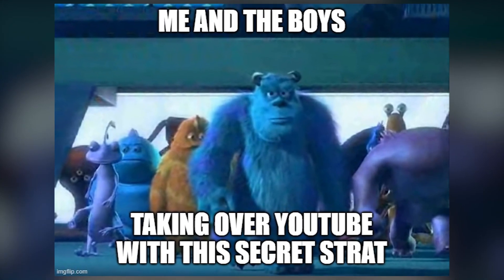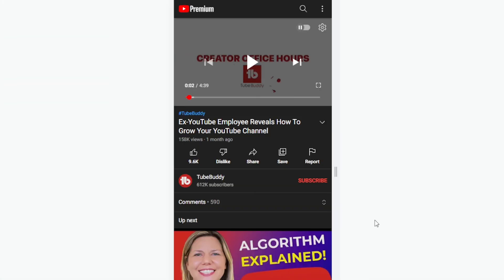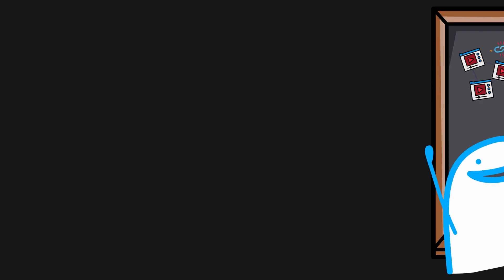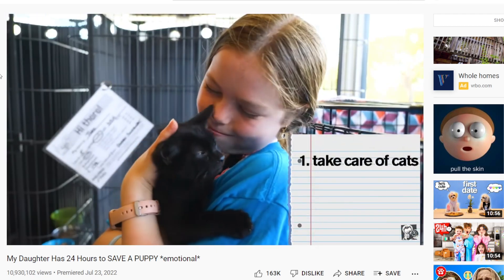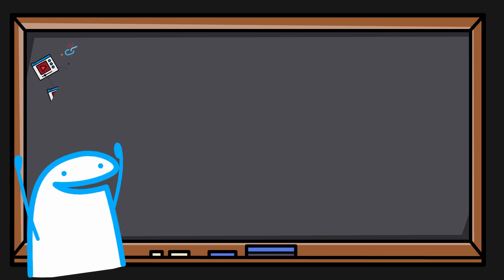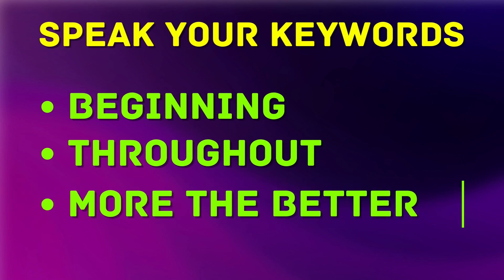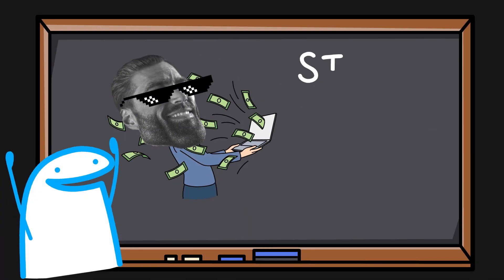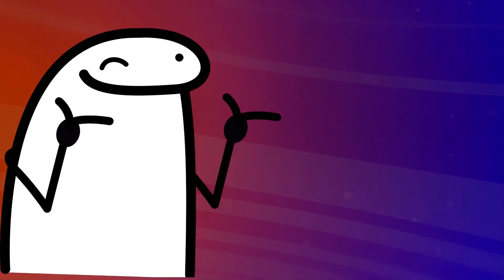How to Get MORE VIEWS on YouTube (SECRET Content Strategy)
How to Get More Views On YouTube: I'm going to reveal a SECRET content strategy NO ONE is talking about that will FORCE the YouTube algorithm to recommend your videos so you will get more views and make more money on your channel. If you want to learn how to increase views on YouTube, this is the video for you!

You'll learn 8 Money Making YouTube Niches YOU Can Use To Get Millions of Views (WITHOUT Showing Your Face)

✅ 📺 WATCH THESE PLAYLISTS to LEARN MORE! 📺 ✅

Chapters

0:00 Me & The Boys Takin' Over YouTube
0:41 Best Way to Get Views
1:22 Step 1 - Go Hunting
2:15 Step 2 - Not Just One Video!
4:20 Step 3 - 4 Secrets to Linking
6:38 Step 4 - RIGHT Way to Optimize
8:33 Most People MISS THIS!
8:50 Step 5 - 900% More Views
10:20 Step 6 - Making Money

😃 About Me 😃

I’m Micah and my goal is to get you making money online. Welcome to my Make Money with Micah channel where I show you how to start an online business and make money online by starting a Cash Cow Youtube Channel, using YouTube automation and more. Leaning how to make money on YouTube is one of the best business ideas and one of the best ways to make money online fast if you do it the way I show you. If you’re interested in how to earn money online, making passive income, how to make money from home, or even if you’re just looking for great ideas for side hustles, be sure to subscribe!

LEGAL:
The information on this YouTube Channel and the resources available are for educational and informational purposes only.​ Any earnings or income representations are aspirational statements only of your earning potential. There is no guarantee that you’ll receive the same results or any results at all for that matter. Your results will depend entirely on your work ethic, experience, etc. As always, there is a risk with any business. I am not a financial advisor and nothing in this video should be considered legal advice.